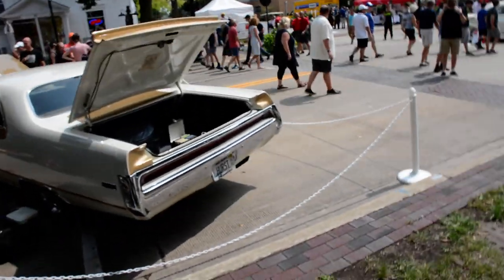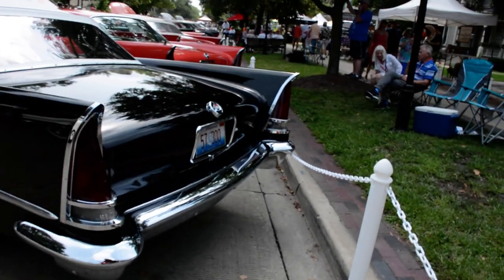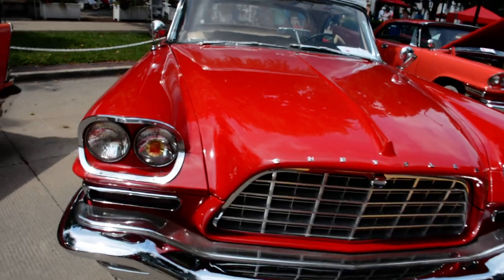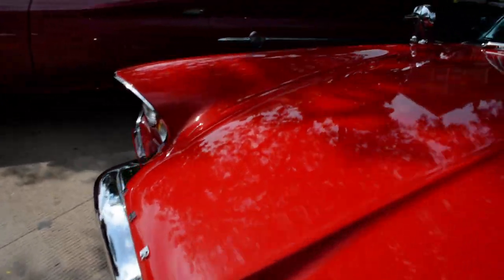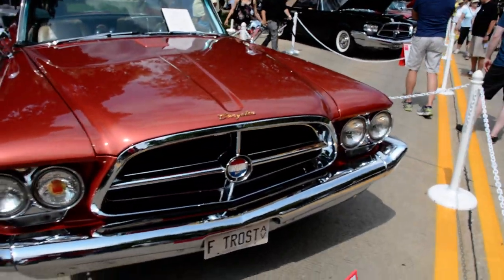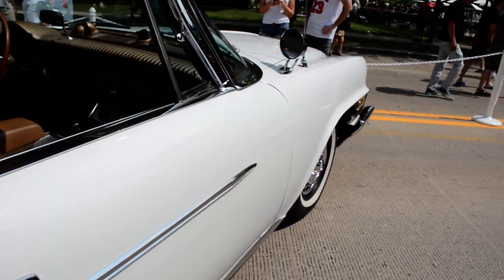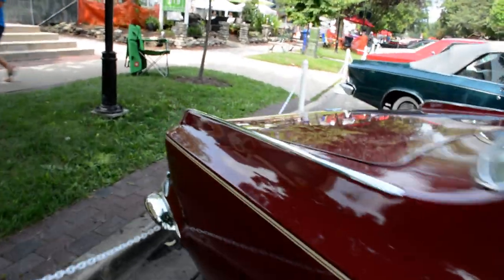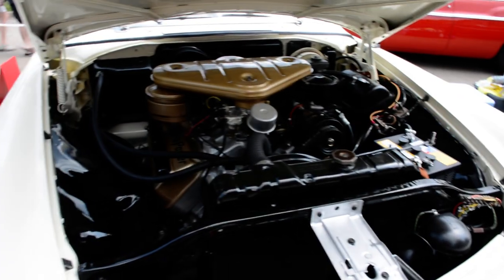Chrysler 300 Letter Cars at Geneva, IL Concours, volume 1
Chrysler 300 Letter Cars at Geneva, IL Concours d'Elegance, 8/26/2018. All years and body styles were present except 300-H coupe, 300-L coupe and convertible.

Noel Hastalis recorded this event.